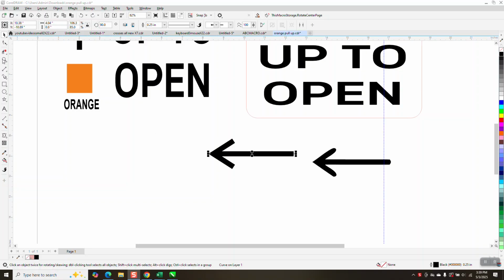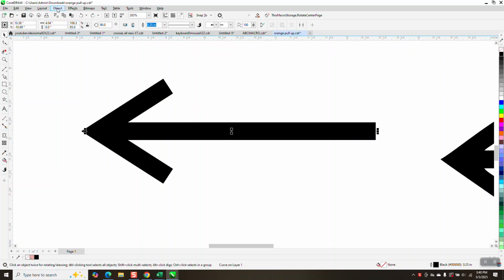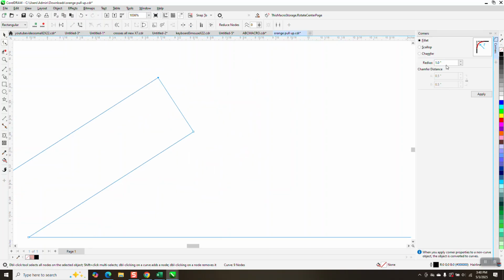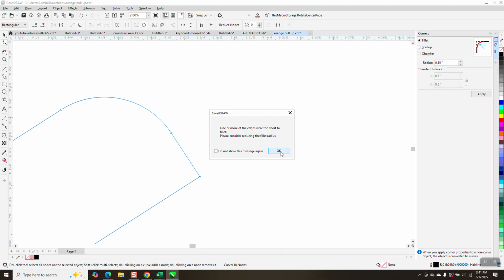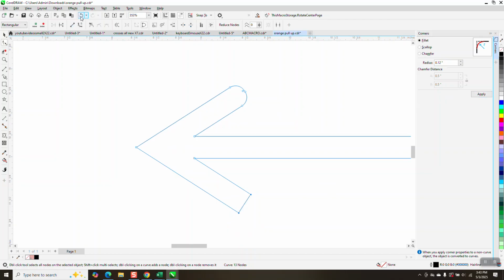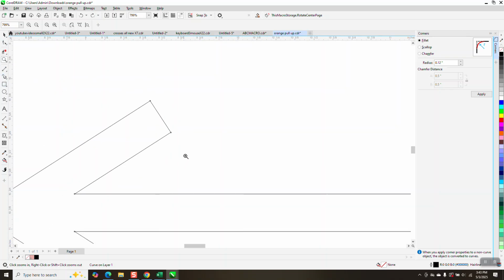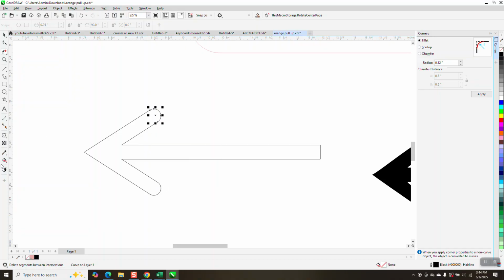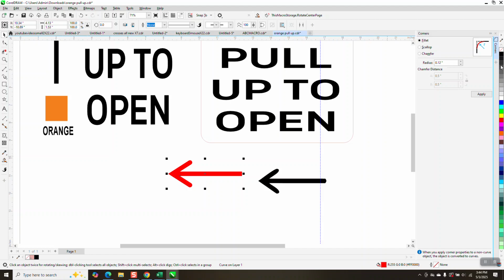Corel Draw Tips & Tricks Rounded Corner on Arrow